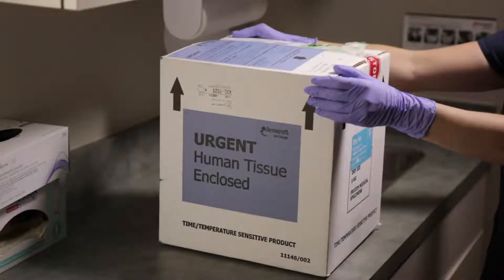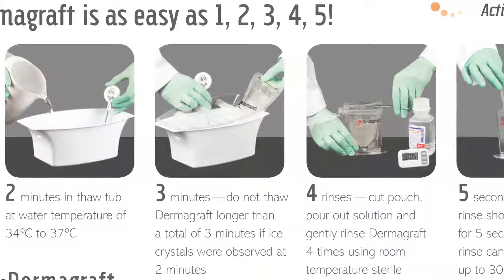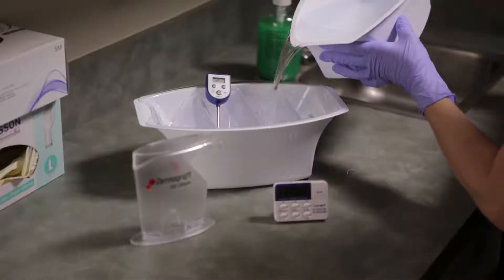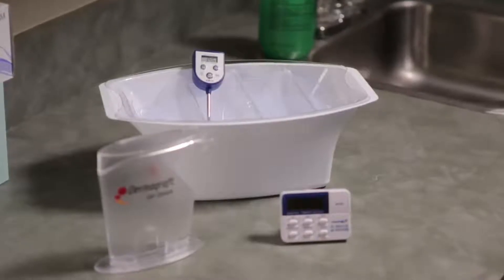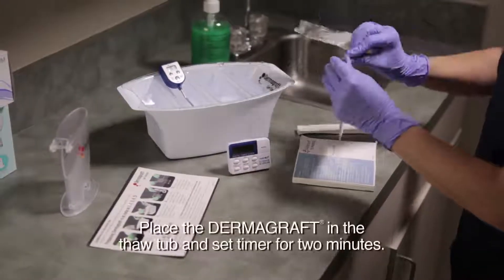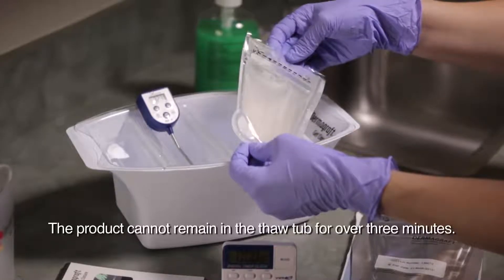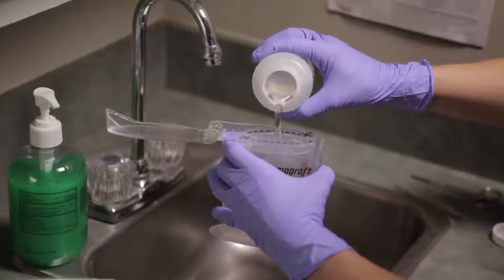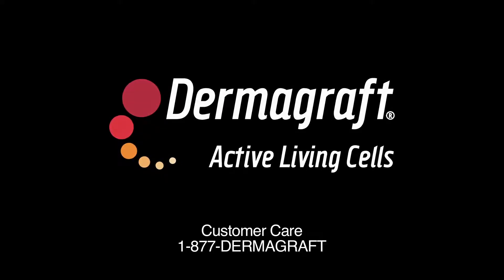DermagraftInfo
Instructional style Female Voice Over.